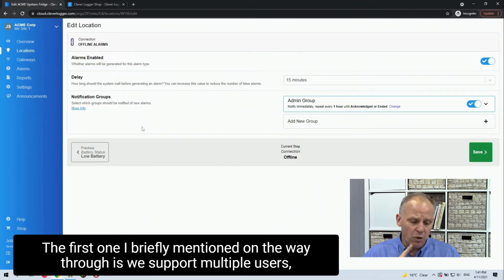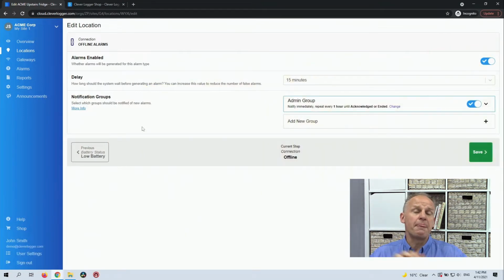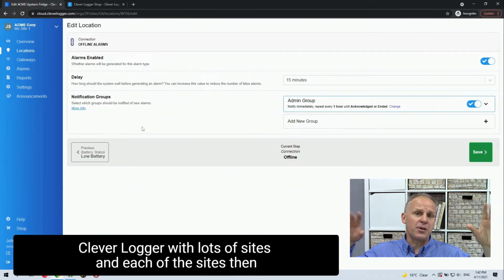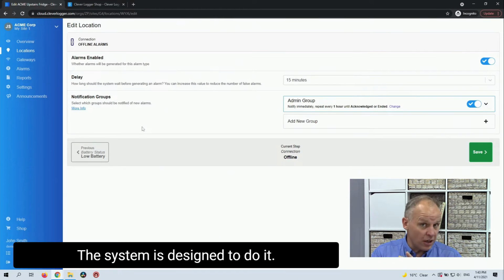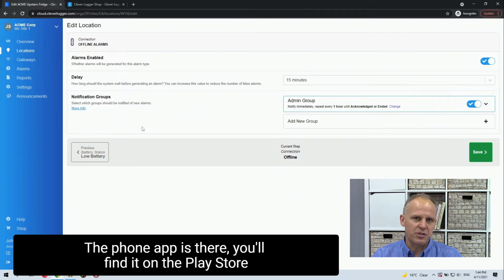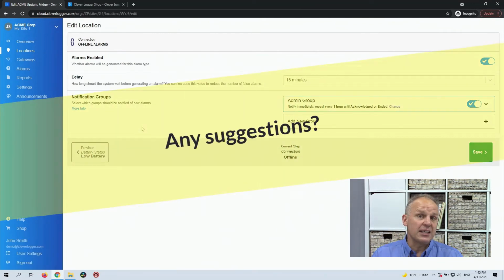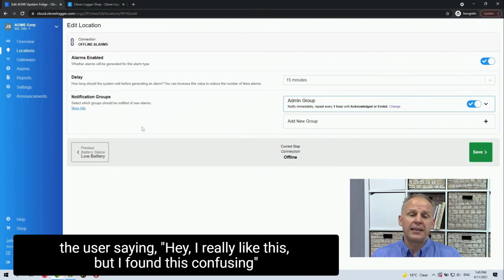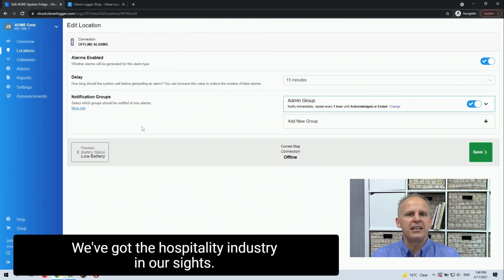Clever Logger Demo - Multiple Users + Sites/API's/Phone App/User Feedback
Here is a deeper dive into some of the features on Clever Logger that aren't applicable to all Users:

- Multiple Users
- Multiple Sites
- API's
- Clever Logger mobile App
- User Feedback